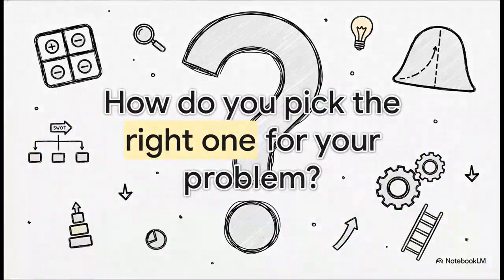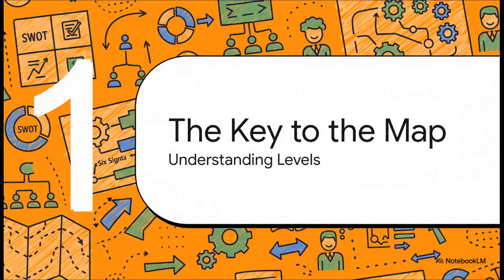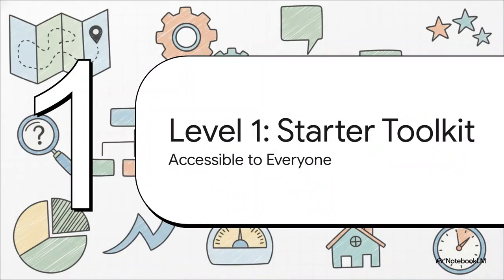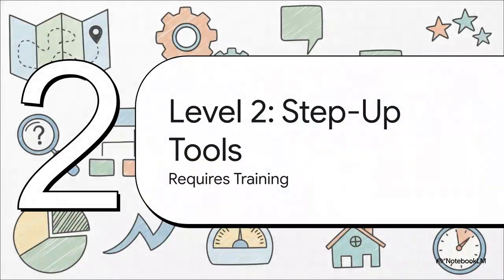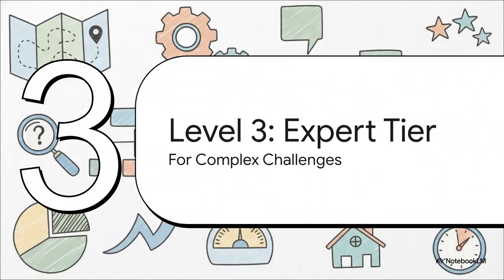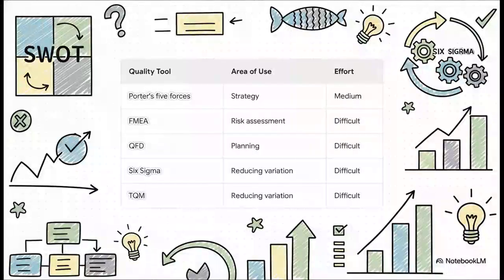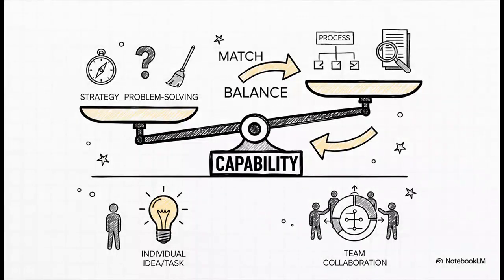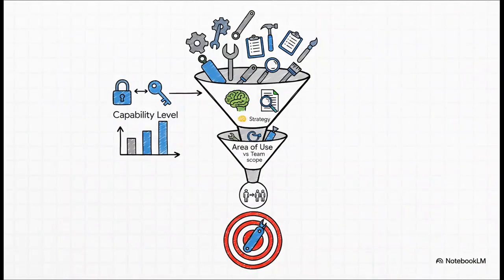14 - Summary of the attributes of quality tools Annex C